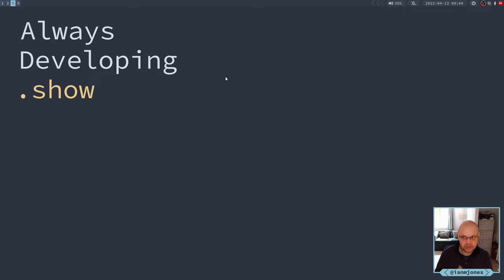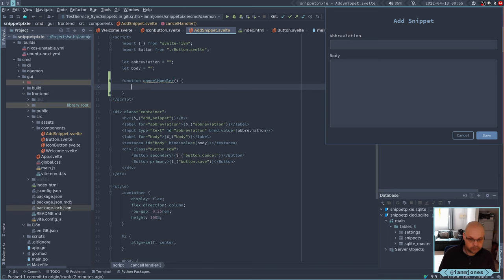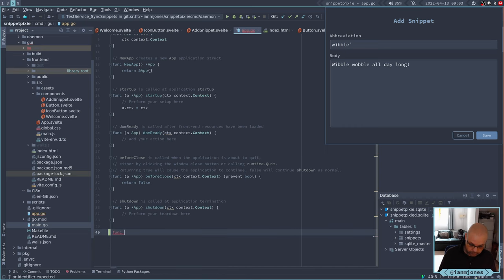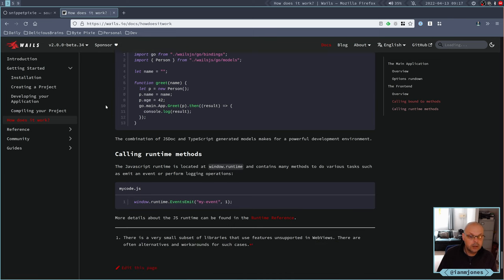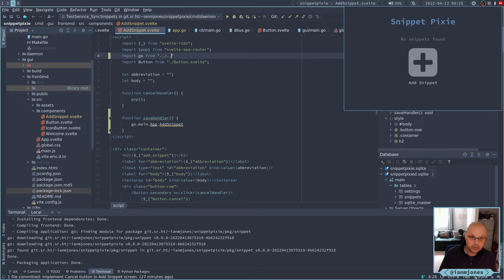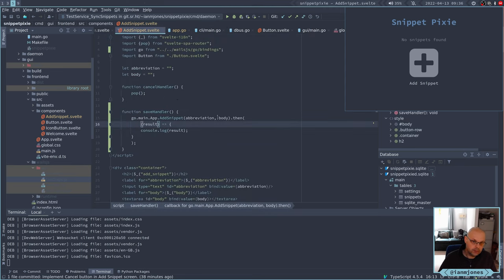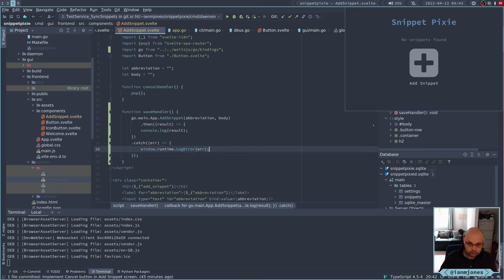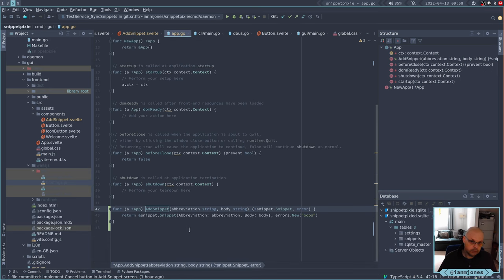Snippet Pixie: Next - Hooking up Svelte front-end with Go back-end in Wails | Always Developing #156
Quick catch-up of the unrecorded CSS changes I made to the Add Snippet screen, and then I start hooking up the Svelte front-end with the Go back-end in the Wails app.